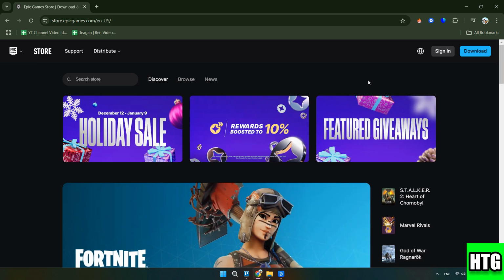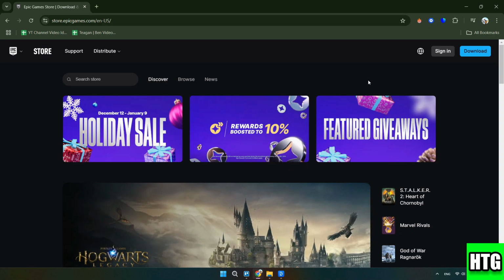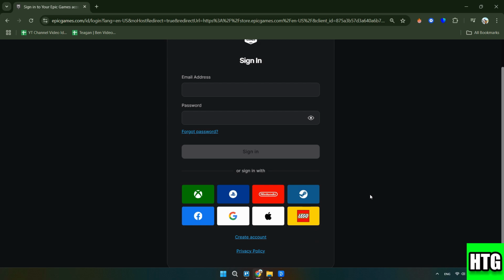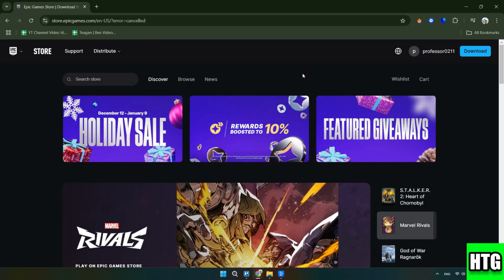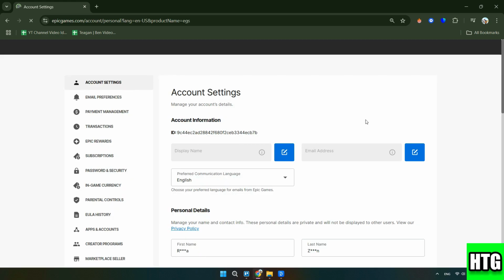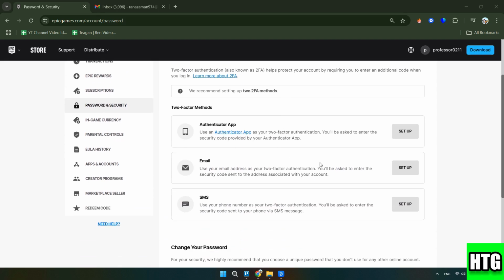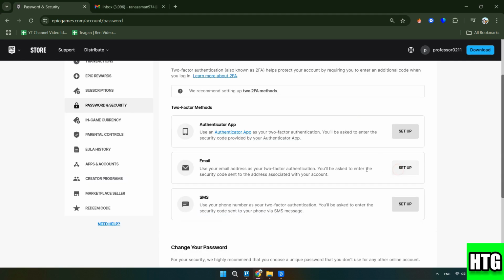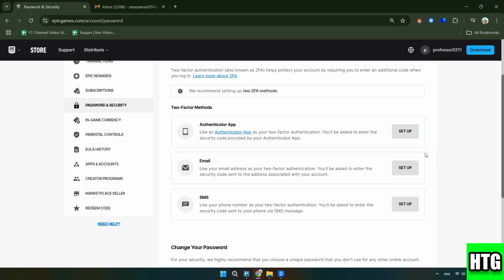ENABLE 2FA ON FORTNITE FOR PS5 2025! (FULL GUIDE)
Learn how to enable 2FA (Two-Factor Authentication) on Fortnite for PS5 in this step-by-step guide! Protect your Fortnite account from unauthorized access and secure your V-Bucks and progress. We'll walk you through the setup process using your email or authenticator app. Enable 2FA today to unlock special rewards and secure your gaming experience. Don't miss this essential Fortnite tutorial for 2025!